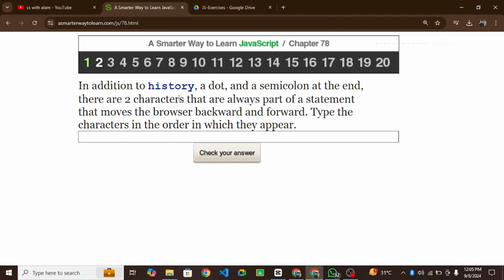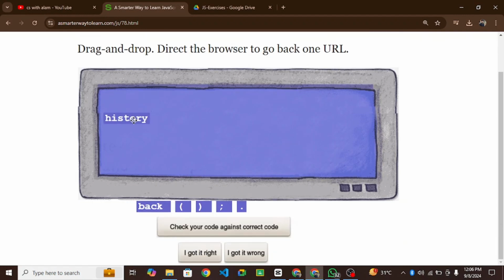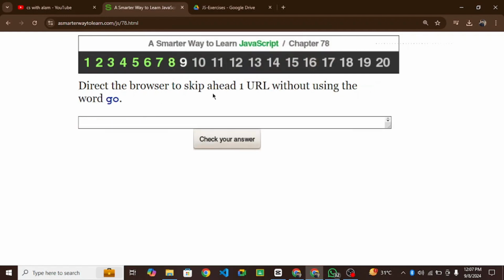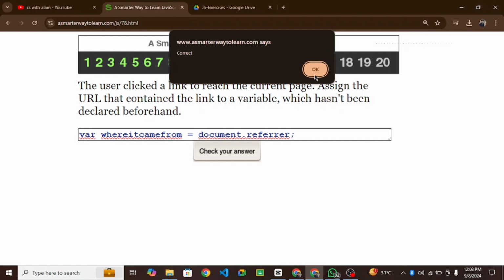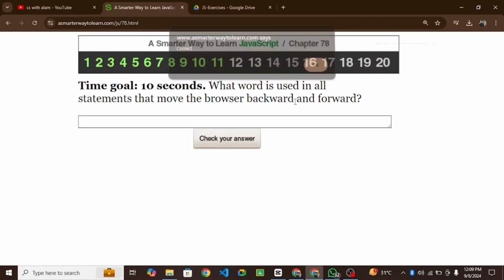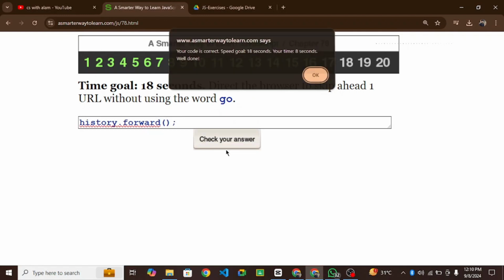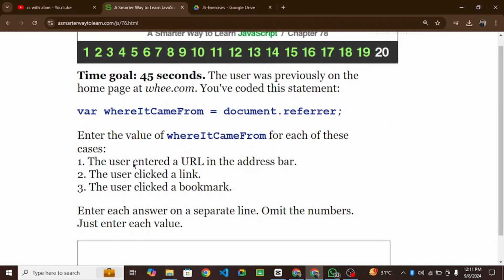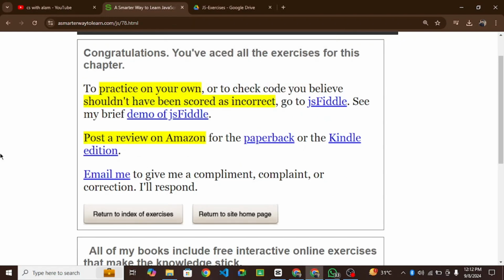JavaScript Practice Problems | Part 78 | Web Development Tutorial #189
🎯 JavaScript Practice Problems | Part 78: Browser Control - Forward & Reverse | Web Development Tutorial #189: In this video, we tackle chapter 78 of "A Smarter Way to Learn JavaScript" by Mark Mayers. This tutorial is dedicated to browser navigation control, focusing on the forward and reverse methods in JavaScript.

What You'll Learn:

🔄 How to control browser history using the go() method.
⏪ Navigating forward and backward in browser history.
🛠️ Hands-on practice problems with real-world applications to help you master browser control.

📚 A step-by-step walkthrough of browser navigation exercises, providing both conceptual understanding and practical coding skills.

If you’re looking to expand your JavaScript knowledge and learn how to manage browser navigation programmatically, this video will be an excellent guide!